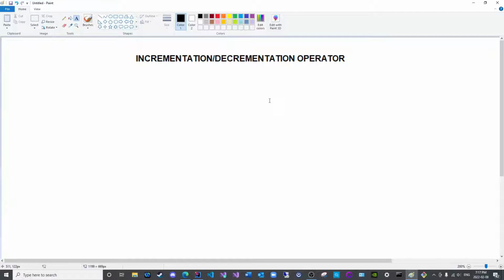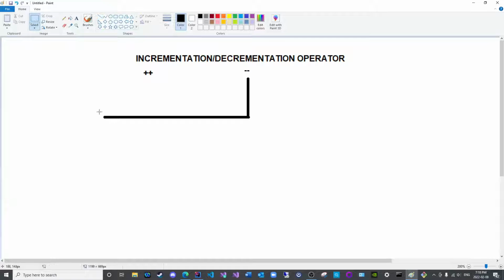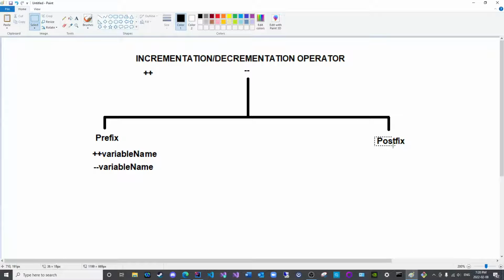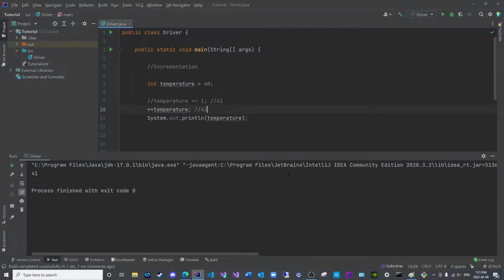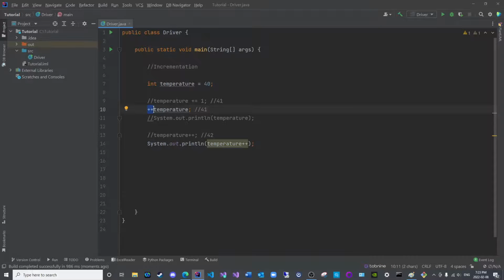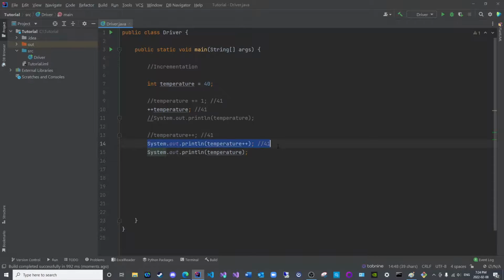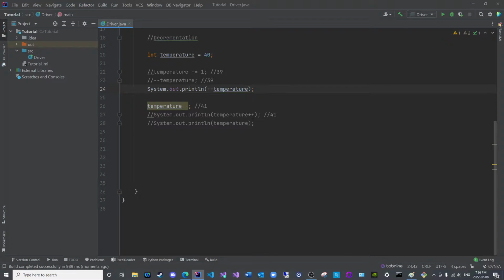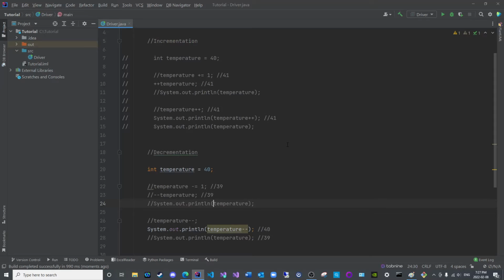Operators Episode 02 [Addendum]: Incrementation and Decrementation Operators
Contents:
The incrementation and decrementation operator examples been added to this video.

[Supplementary Material]

Videos
==Arabic==